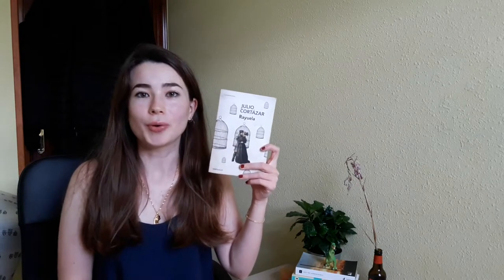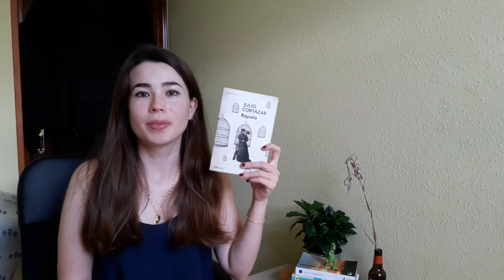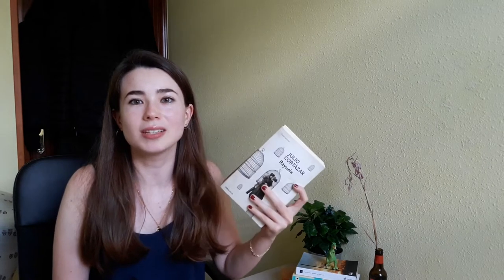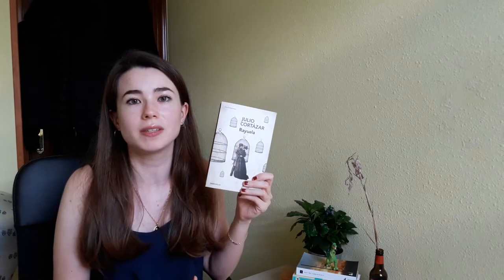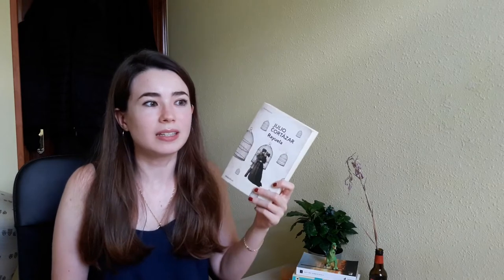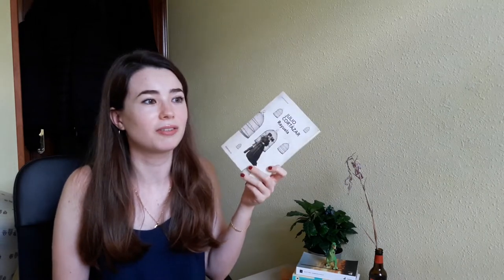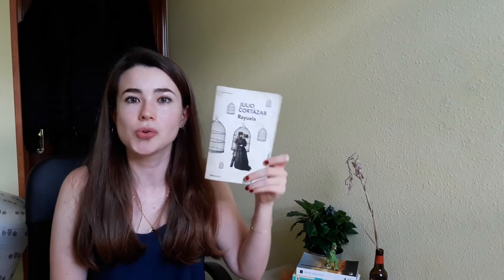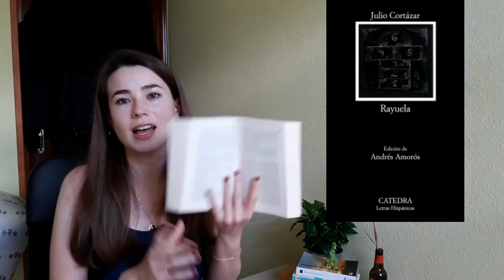Book Review - Hopscotch by Julio Cortázar (Rayuela)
Hi! In this video I review one of the most well know 20th Spanish-language classics: Rayuela. You can see my short review of this book, along with the rest of books I read during July in this video

Books mentioned:

"Rayuela" by Julio Córtazar.